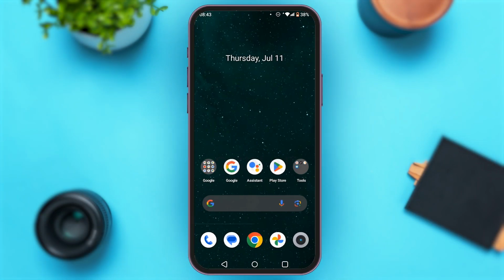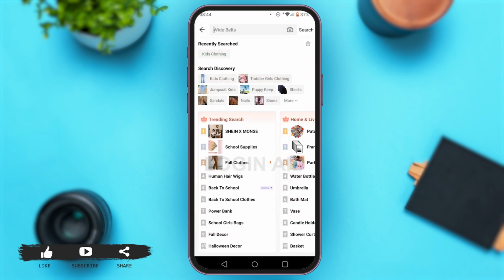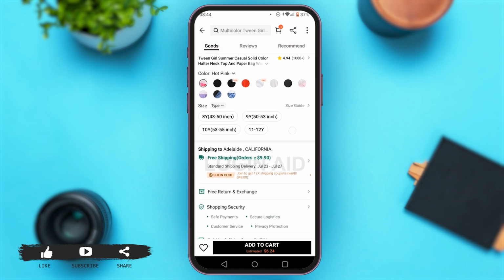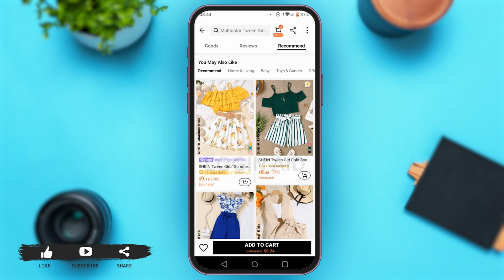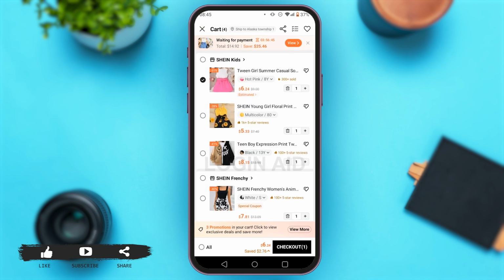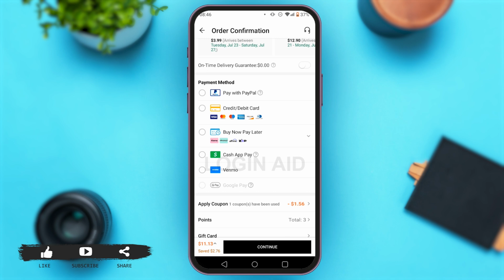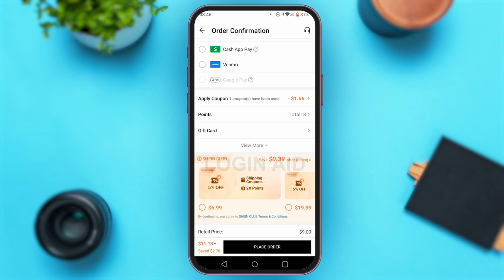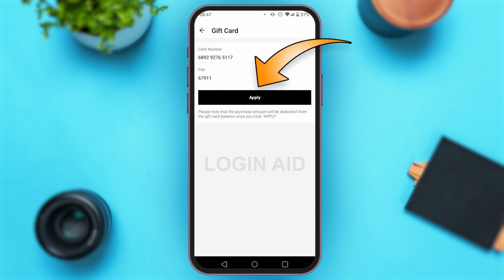How To Redeem Gift Card On SHEIN 2024 | Use/Apply Gift Card Codes & Enjoy Discounts On SHEIN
Learn how to redeem a gift card on the SHEIN app with this easy-to-follow guide. We'll walk you through the steps to apply your SHEIN gift card code, allowing you to enjoy discounts on your favorite fashion items. Perfect for users looking to make the most of their SHEIN shopping experience.